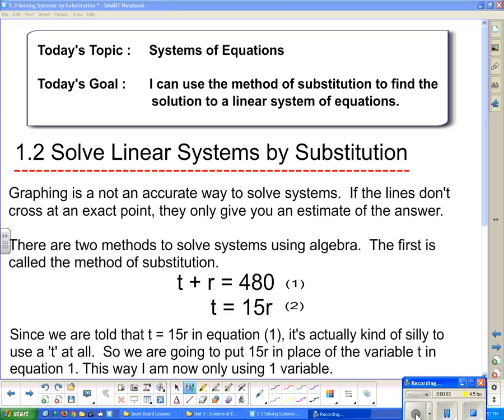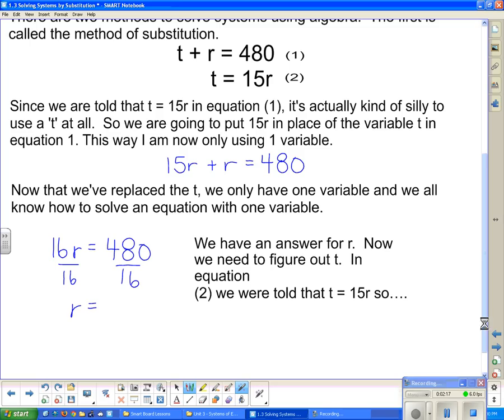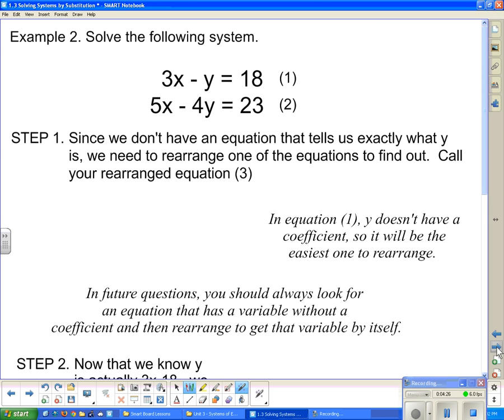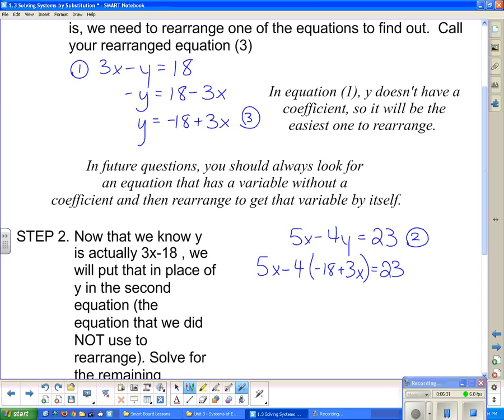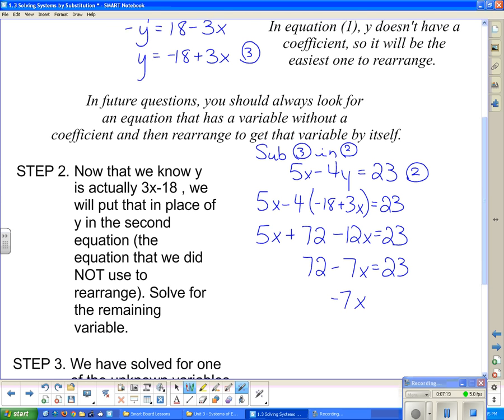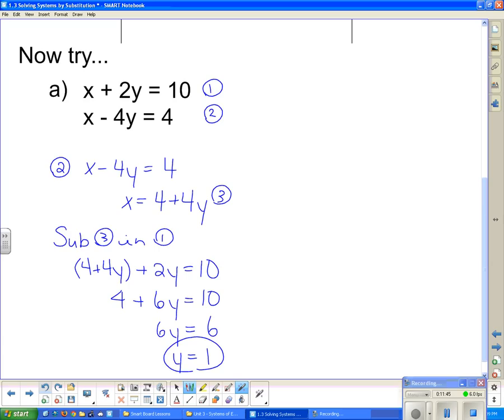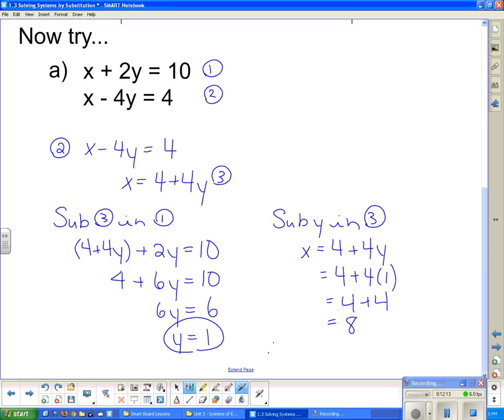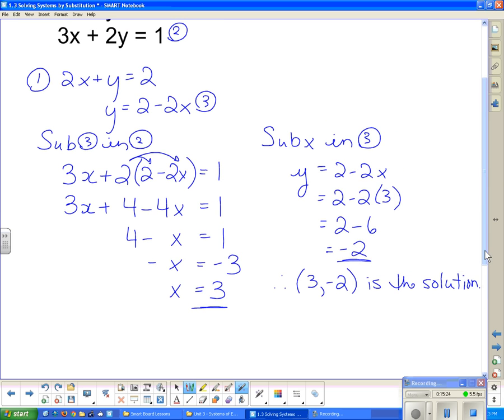MPM 2D U3L2 Solving Systems by Substitution